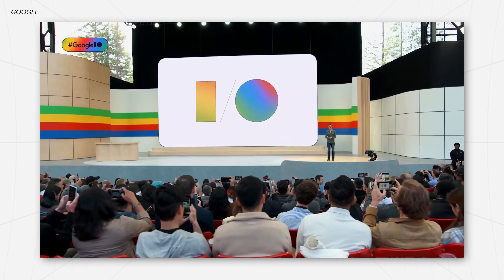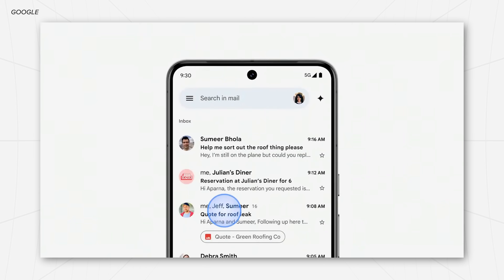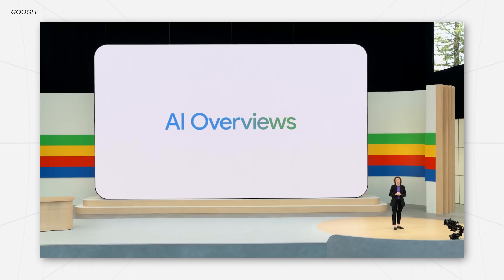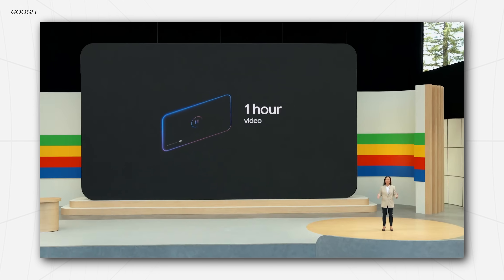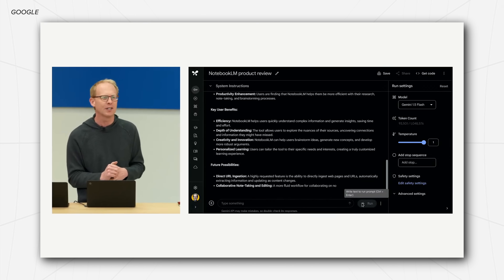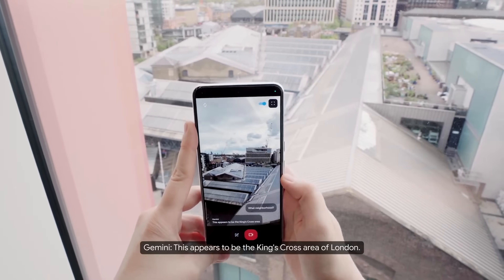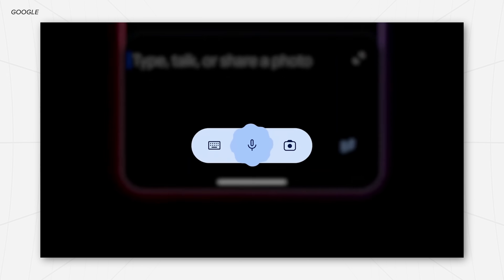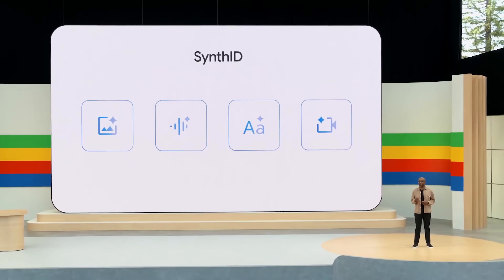Google IO 2024: The Gemini Era!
Features Out Now:
(^Go here to enable AI Overviews in Google Search)